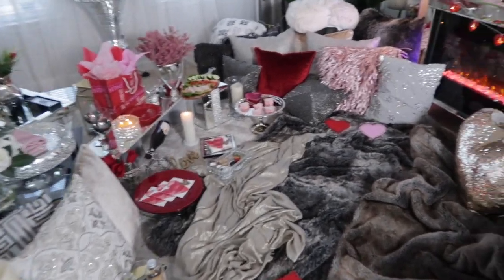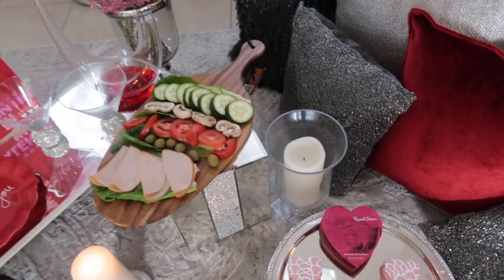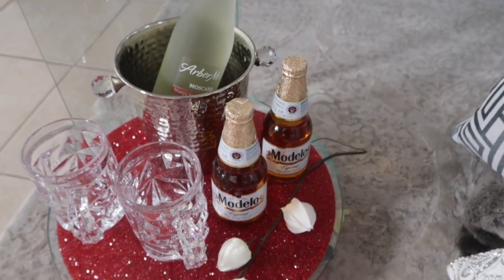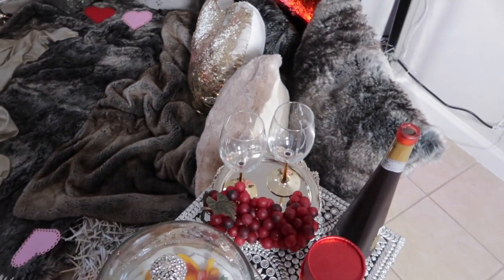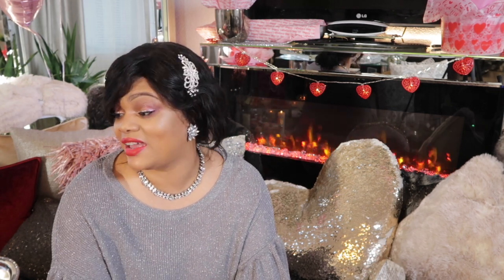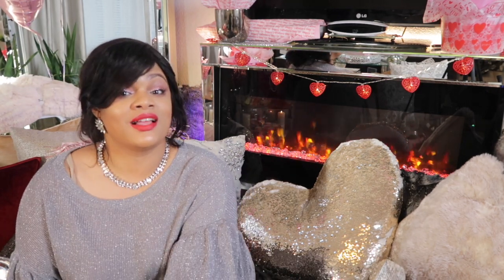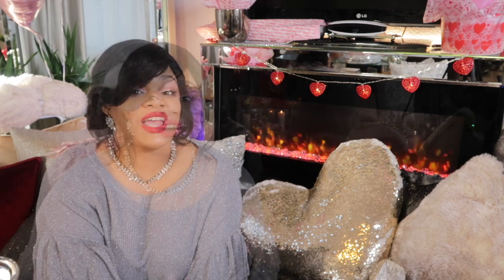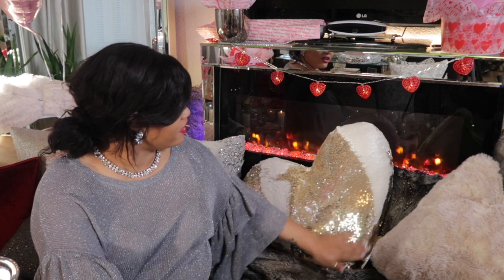❤ VALENTINES DAY || DIY || DATE NIGHT IN ❤ DECOR IDEAS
I'm showing you how to re-create this date night in for Valentine's day; indoor picnic! A romantic date night doesn't have to be expensive!

♥️    Snap Chat r18lang

     📬BUSINESS INFO 📬

📦 FOR PACKAGES or 📝 FOR LETTERS

Raquel Lang

🎥 📹 CAMERA USED   📹 🎥

Epid music

❤ ★  Military Family ❤ ★